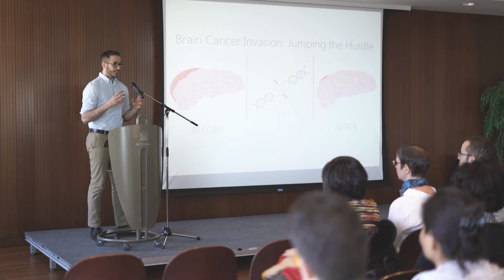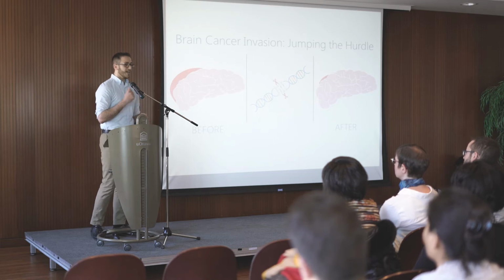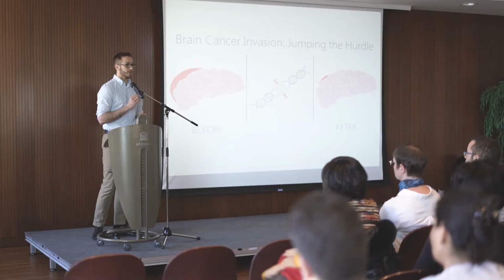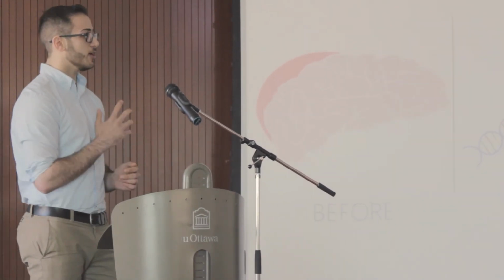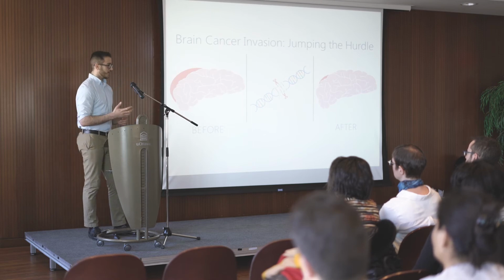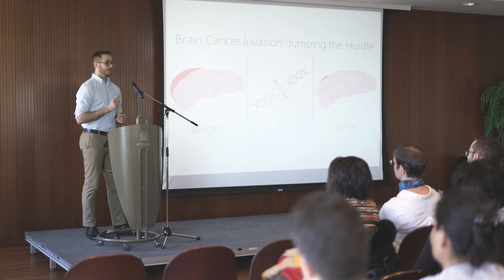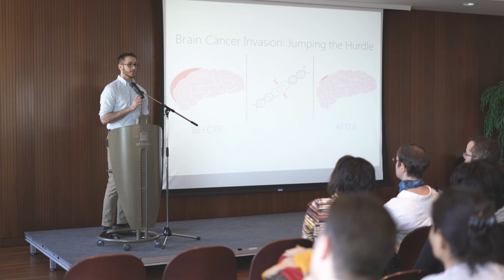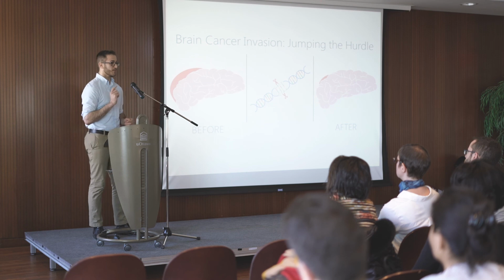Danny Jomaa - uOttawa's 2017 3MT competition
Danny Jomaa, MSc in Biochemistry

Danny studies the genetic mechanisms that allow brain cancer to grow, invade, and spread throughout the brain. With a DNA editing toolkit, a Master’s worth of work, and some well-placed luck, he hopes to show that the invasive nature of brain cancer is one that we can overcome.